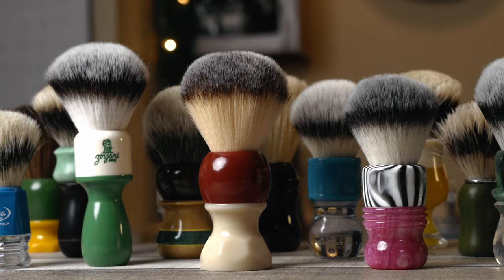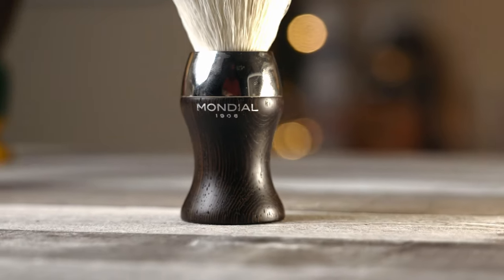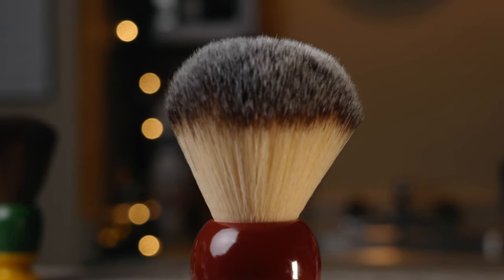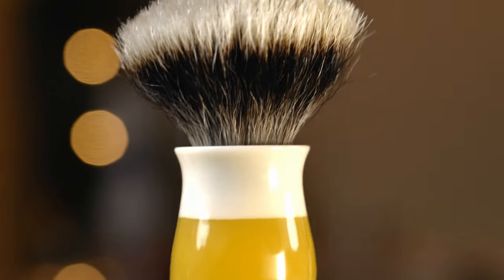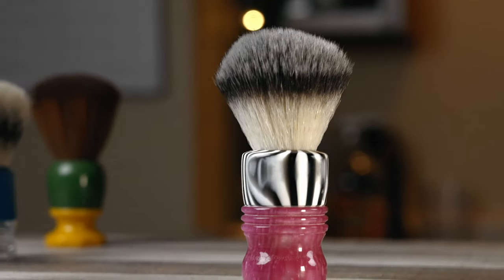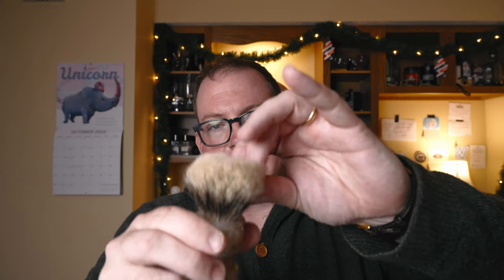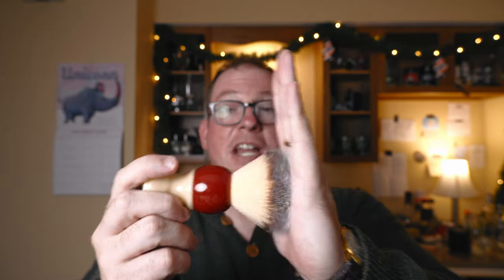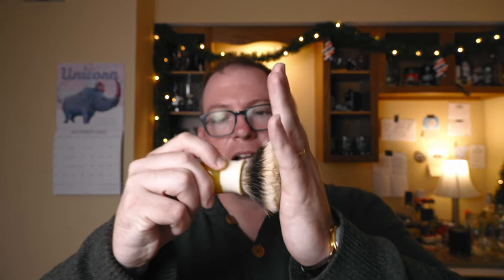Choose the Right Shave Brush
With wet shaving, it can be overwhelming deciding which shave brush to pick, which shave brush knot to choose, or which artisan to go with. I have a solid selection of shave brushes and have my own ideas of what works best for me. Hopefully this video helps you choose a shave brush for you.